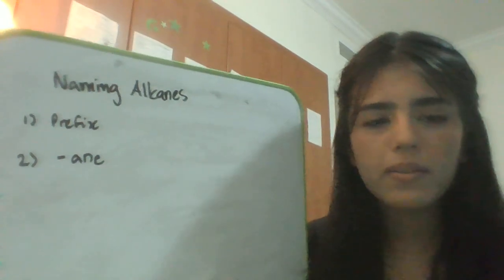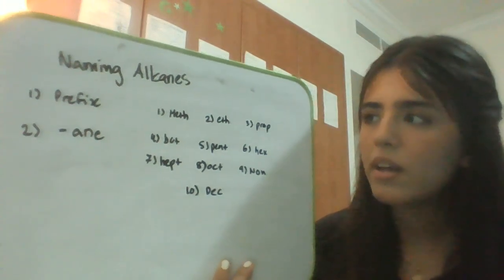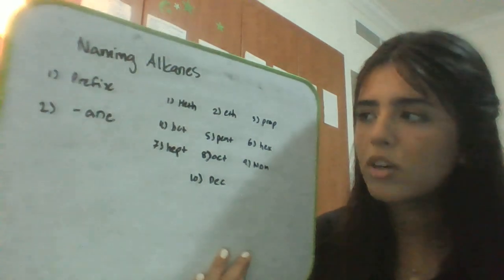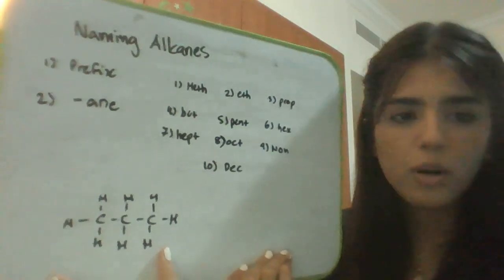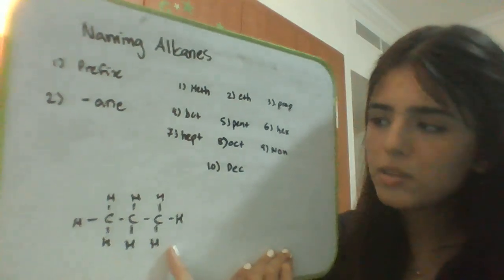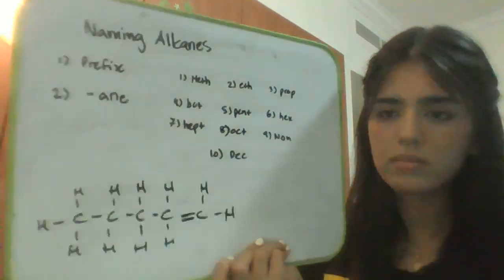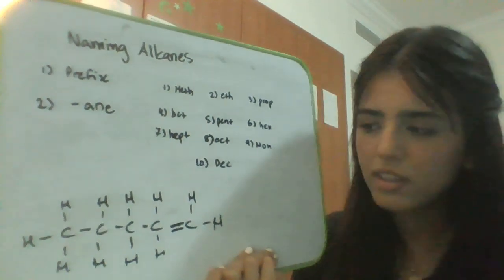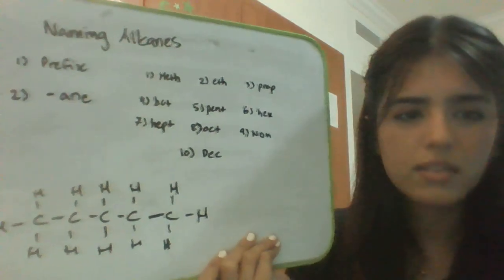Naming Alkanes (Chemistry 30-1)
Be sure to watch the next video after this as well!